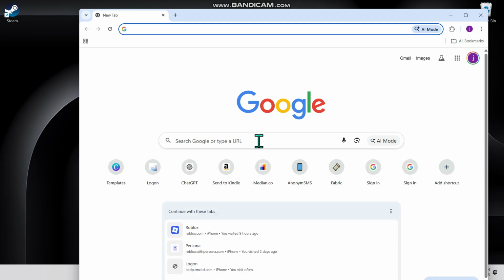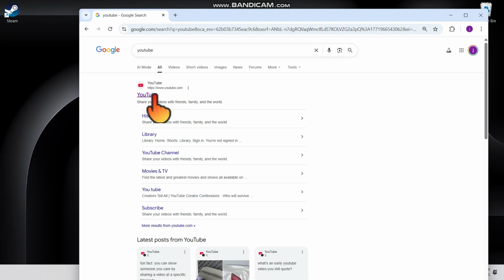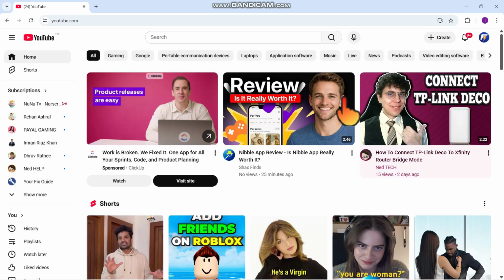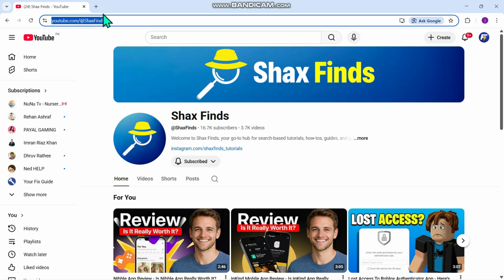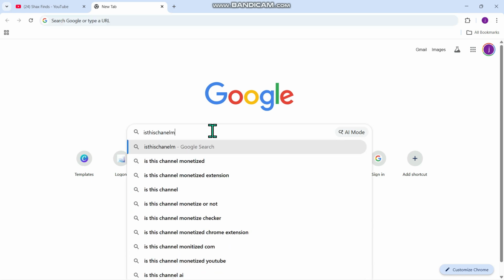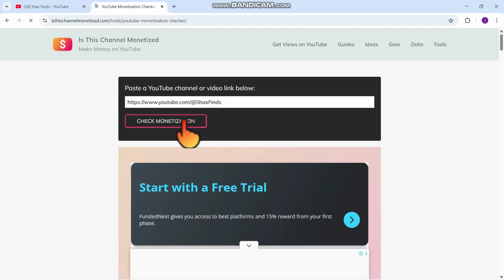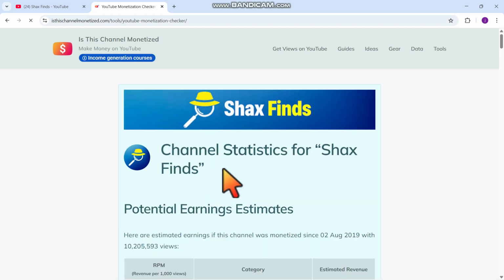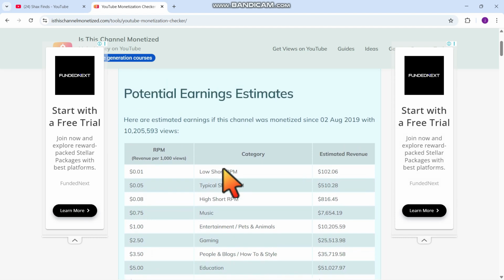How to Check Whether a YouTube Channel Is Monetized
If you want to check whether a YouTube channel is monetized, there is no public badge that clearly shows it. However, there are a few simple ways to find out.

First, watch a few videos on the channel. If you see ads playing before or during the video, the channel is likely monetized. But keep in mind, some ads may appear even if the channel is not in the YouTube Partner Program.

Third, look for features like channel memberships, Super Thanks, or a Join button. These are strong signs the channel is monetized.

There is no 100% guaranteed public tool to confirm monetization status, but these methods give a good indication.